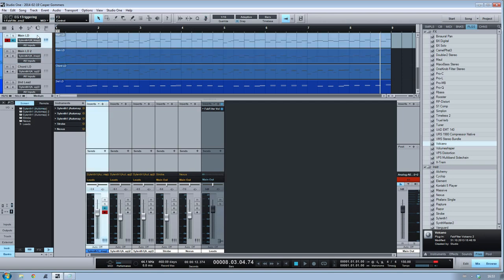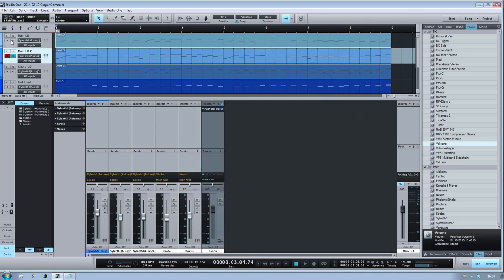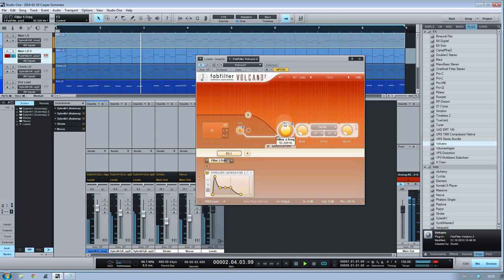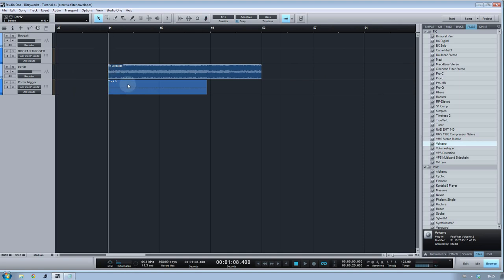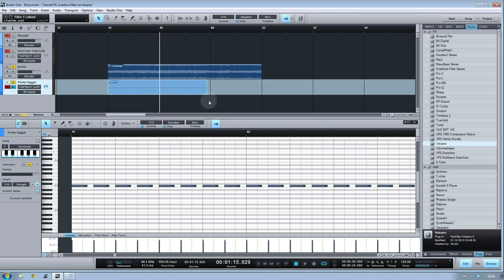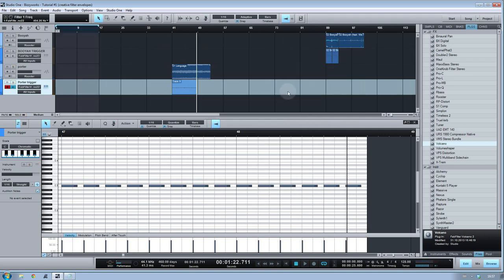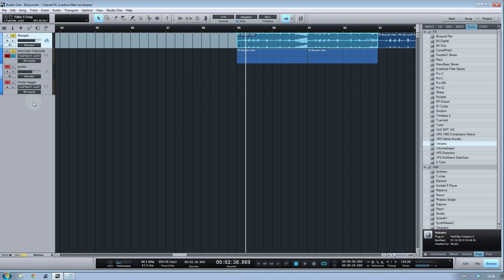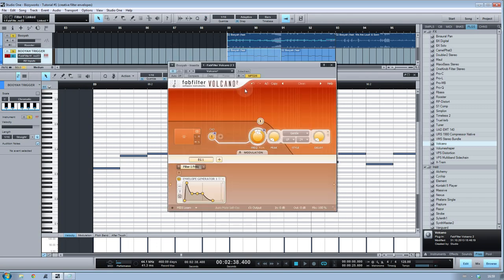EMP Tutorial #1 - Creative Filter Envelopes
Bizzyworks Education Presents:
Electronic Music Production Tutorial #1 Creative filter envelopes

In this tutorial we explain how to use Fabfilter Volcano 2 to trigger filter envelopes on multilayered synths. We also show you how to use it creatively on audio material.